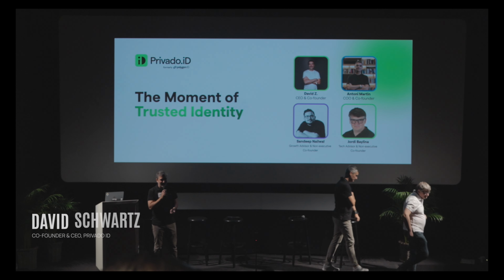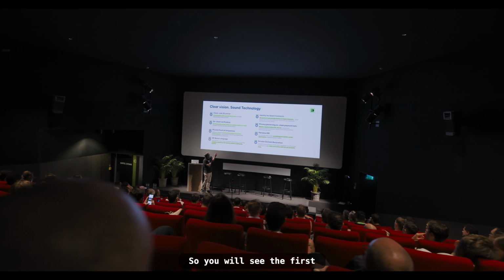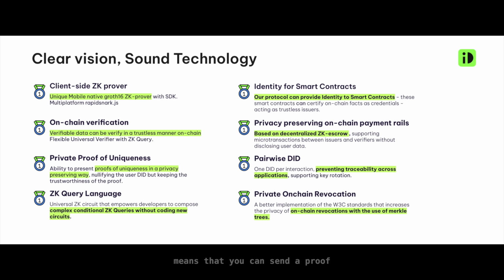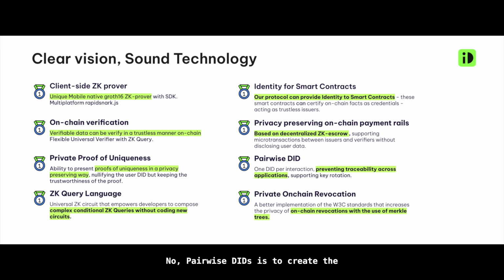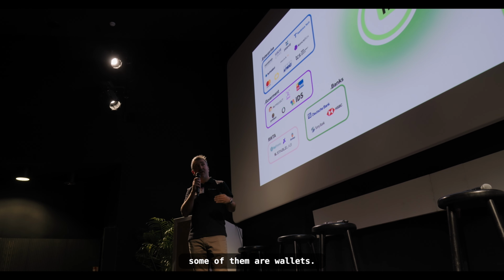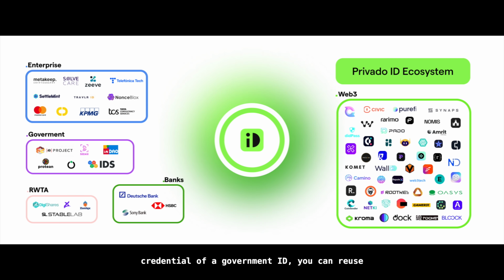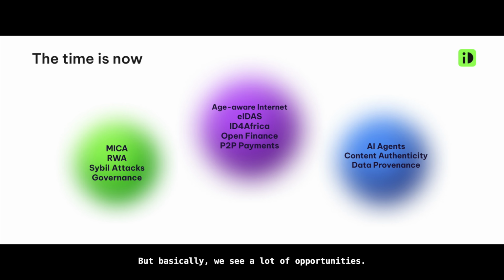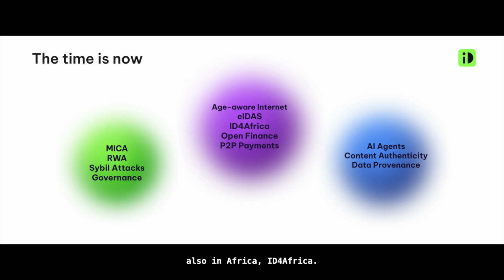The Moment of Trusted Identity: Our Vision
Privado ID is a set of tools for developers that can be used to facilitate trusted and secure relationships between apps and users. Developers can use Privado ID to enable the exchange of verifiable credentials secured by cryptography and the blockchain. Privado ID is designed for developers with a strong focus on privacy, decentralization and user data self-sovereignty.